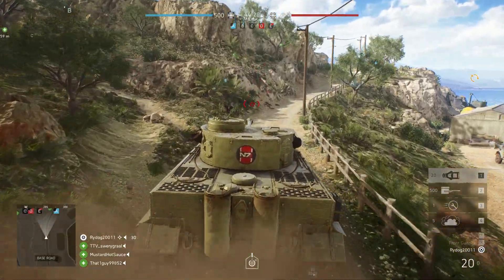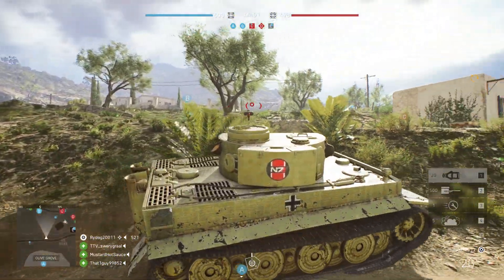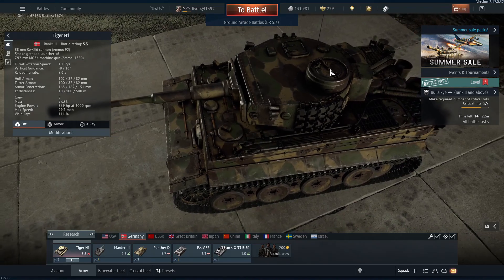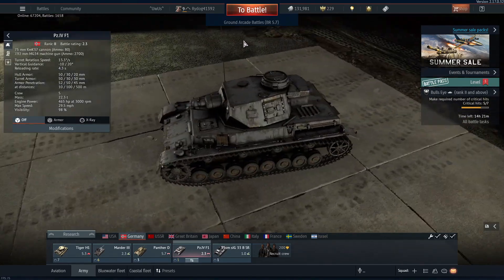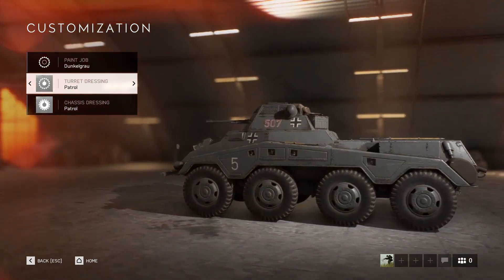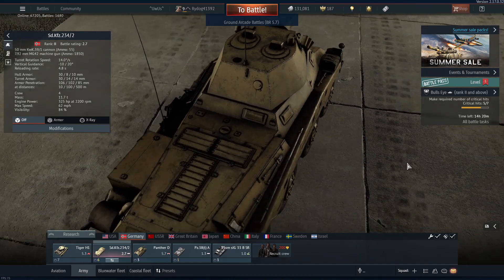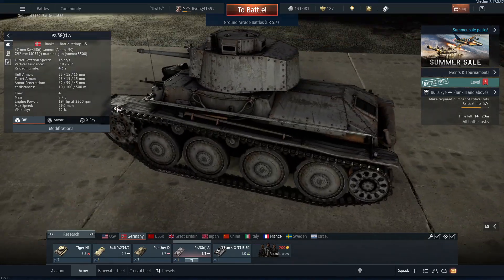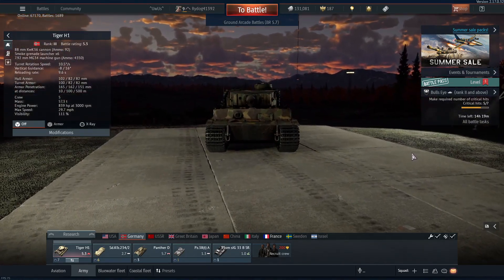Battel Feild 5 VS WarThunder Detail Battel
vs